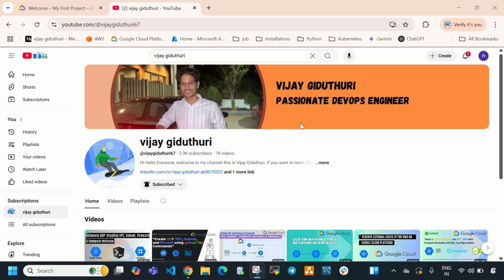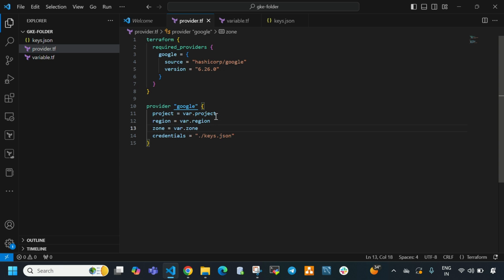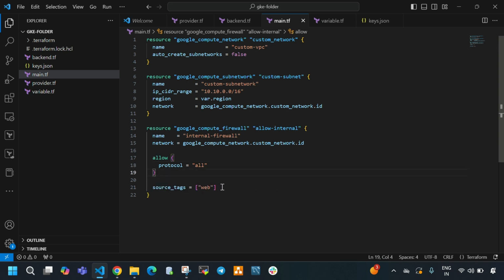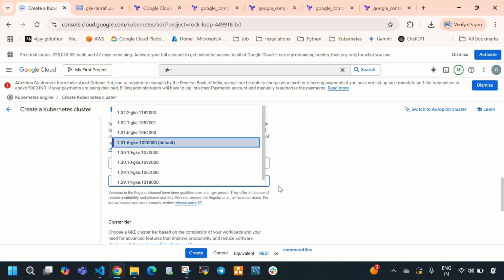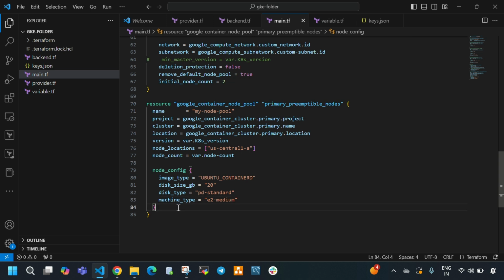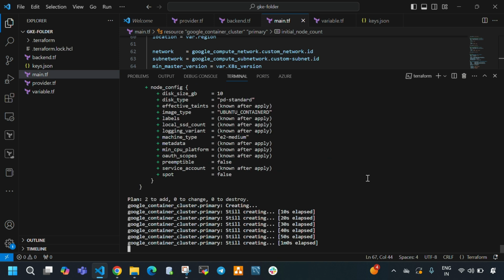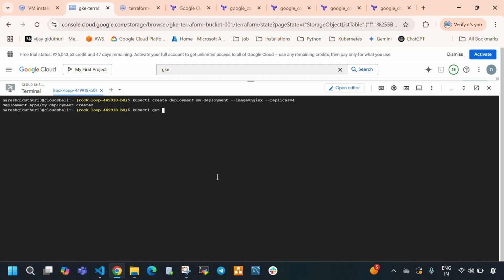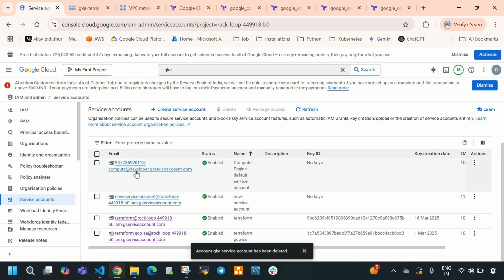Create GKE Cluster Using Terraform | Google Cloud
In this tutorial, I’ll show you how to set up and deploy a 𝐆𝐨𝐨𝐠𝐥𝐞 𝐊𝐮𝐛𝐞𝐫𝐧𝐞𝐭𝐞𝐬 𝐄𝐧𝐠𝐢𝐧𝐞 (𝐆𝐊𝐄) 𝐂𝐥𝐮𝐬𝐭𝐞𝐫 using 𝐓𝐞𝐫𝐫𝐚𝐟𝐨𝐫𝐦. Whether you're a DevOps engineer or just getting started with Kubernetes, this guide will walk you through the entire process from configuring Terraform to deploying and managing your GKE cluster.